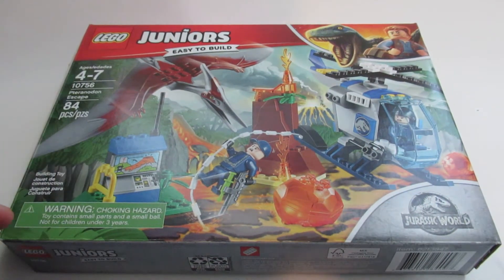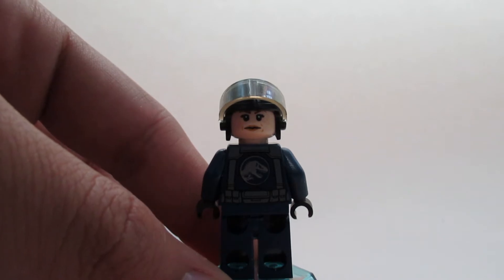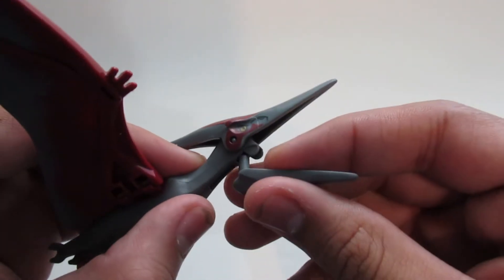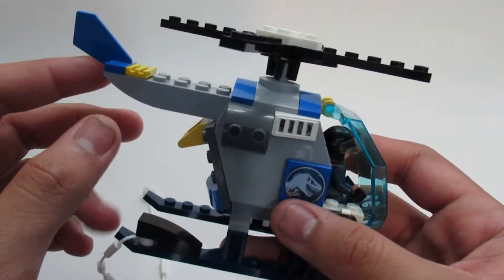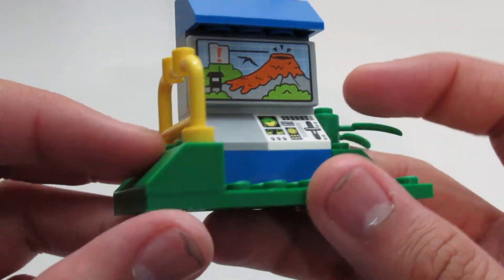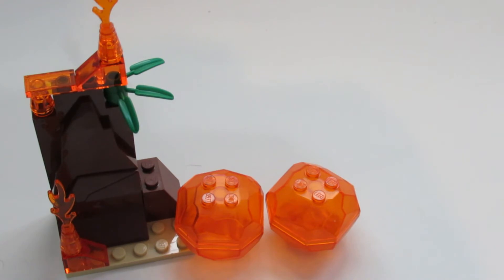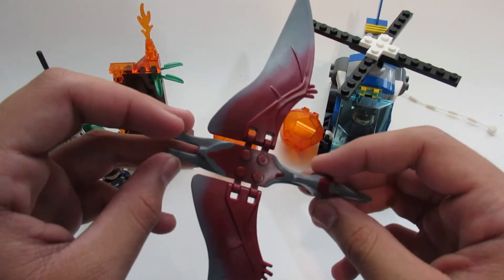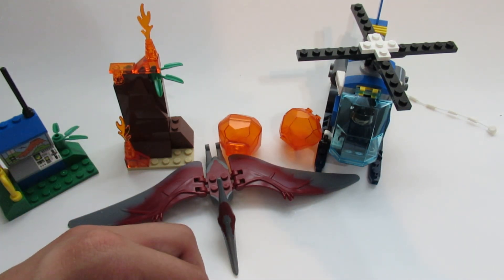Lego Jurassic World: Fallen Kingdom Pteranadon Escape 10756